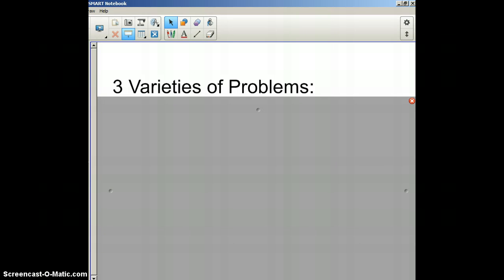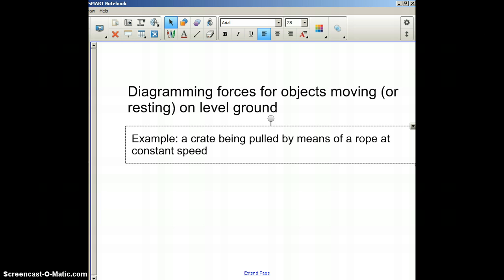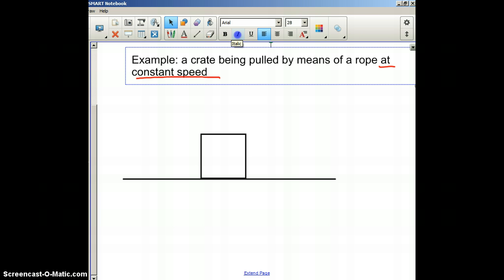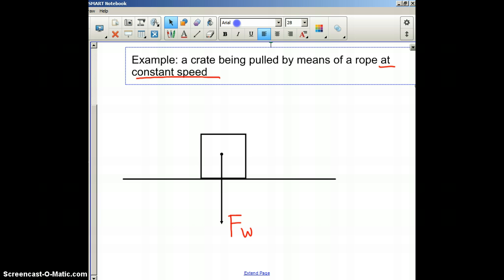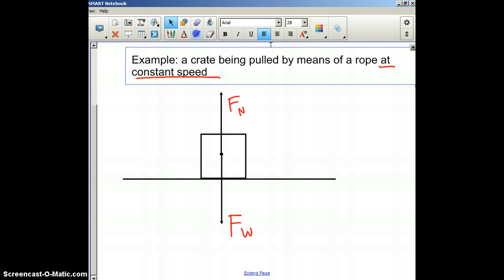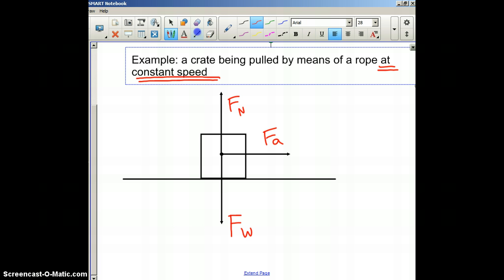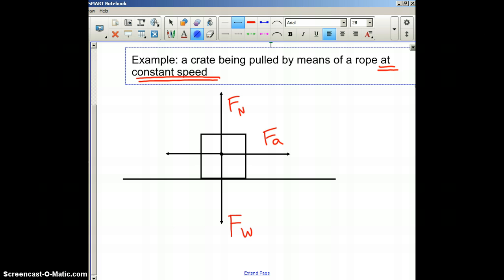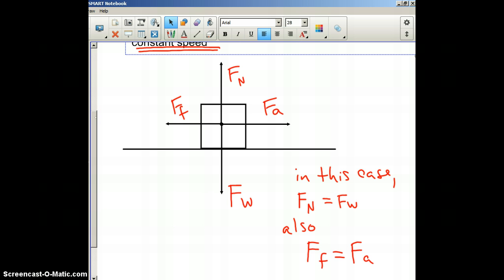friction - objects on level ground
How to diagram forces for objects moving (or resting) on level ground